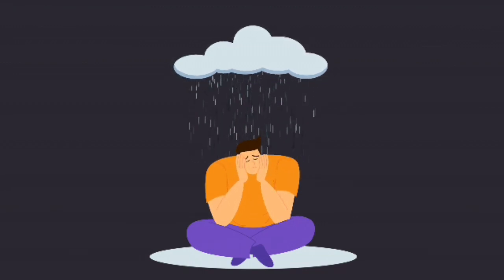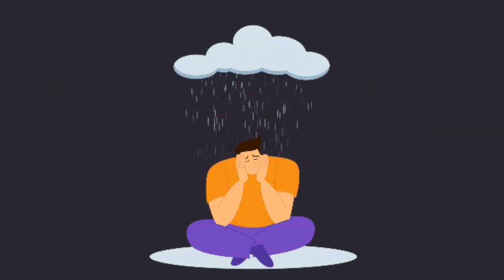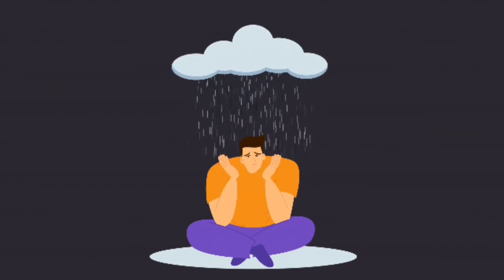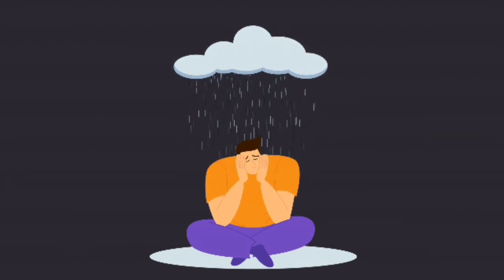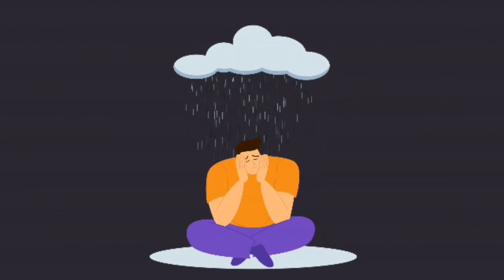Being Mean To Jehovah's Witnesses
Last Night I received some very strange comments from a certain You Tube Viewer. I was told that my videos are mean and hurtful to Jehovah's Witnesses. So in this video I explain why my videos are NOT mean towards JW's and not meant to be hurtful.

Here is the link to the video she claimed was so mean to JW's I don't see it at all. She deleted her comments today.

If you enjoy my work and would like to help me out so I can continue to make videos for all of you.